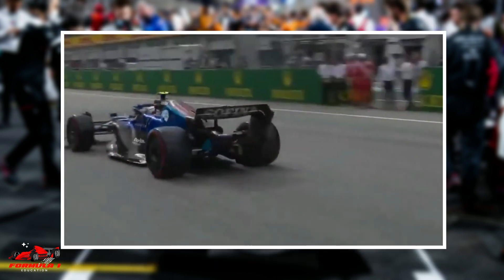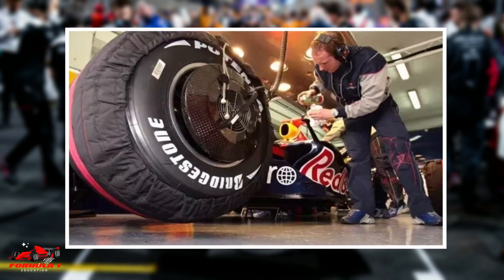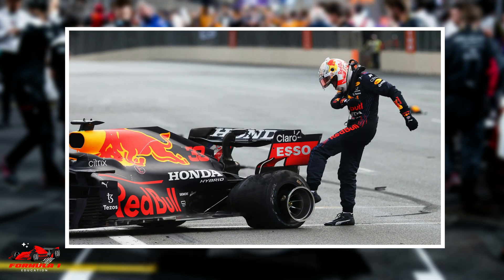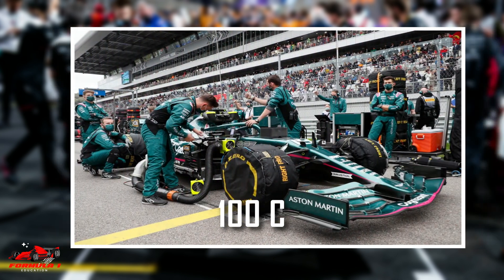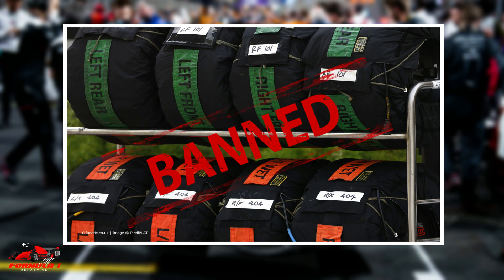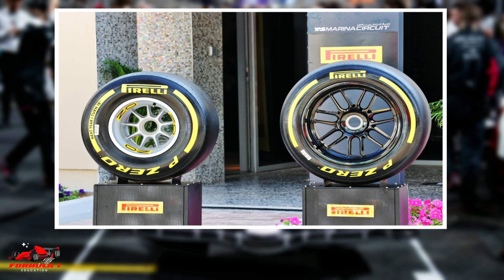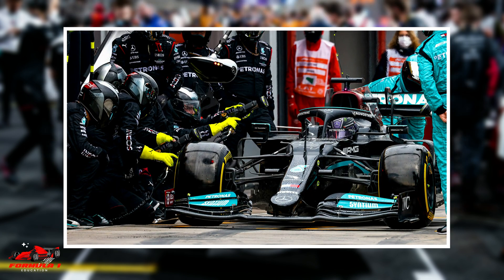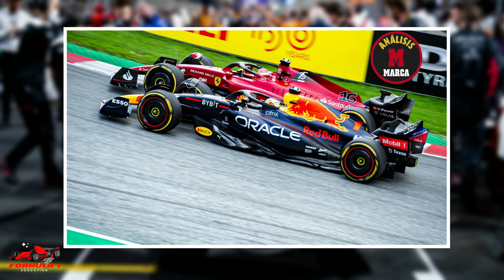Formula 1 Tire Blankets - are they getting banned? Explained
* Channel Members and Donors will be listed at the end of the video